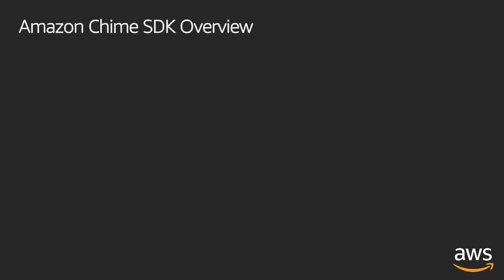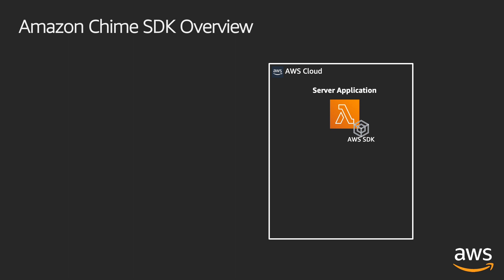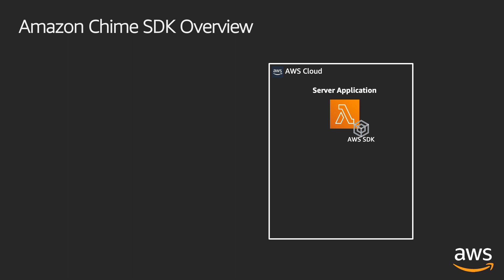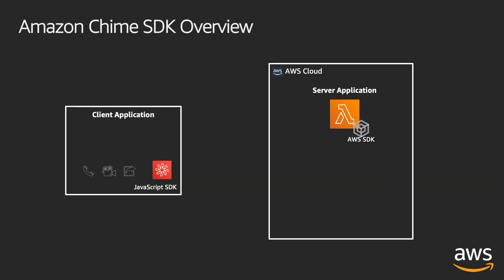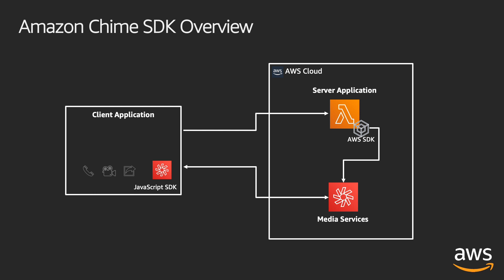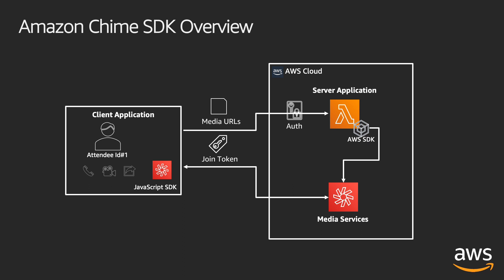Amazon Chime SDK Overview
The Amazon Chime SDK is a set of real-time communications components that developers can use to quickly add audio calling, video calling, and screen sharing capabilities to their own applications. Developers can leverage the same communication infrastructure and services that power Amazon Chime, an online meetings service from AWS, and deliver engaging experiences in their applications.

In this video, Aaron Friedman (Principal Product Manager, Amazon Chime) covers a high-level overview of the Amazon Chime SDK operation.